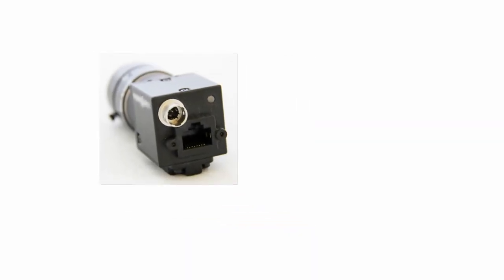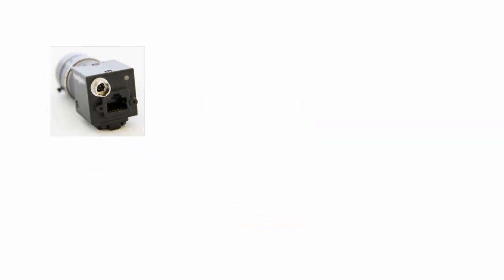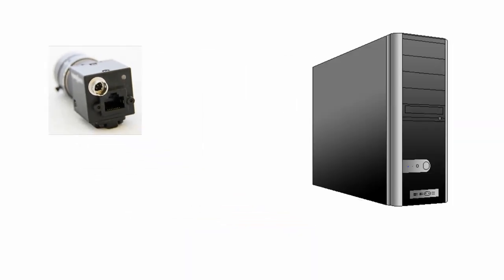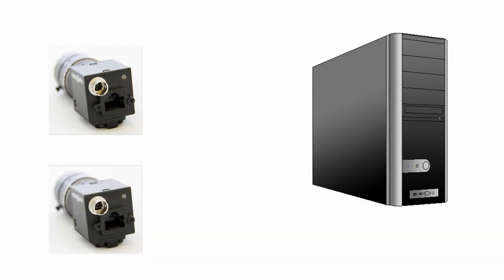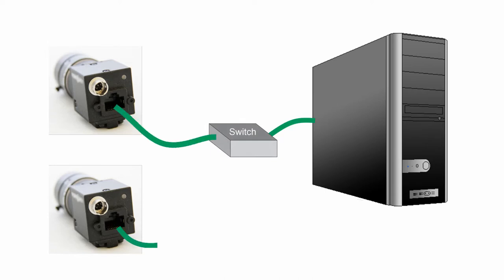Machine Vision Cameras: The GigE Vision Interface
The GigE (gigabit Ethernet) camera interface is the most popular interface for machine vision cameras because it was the first interface standard that didn't require a frame grabber.  This video explains the basic of GigE Vision.